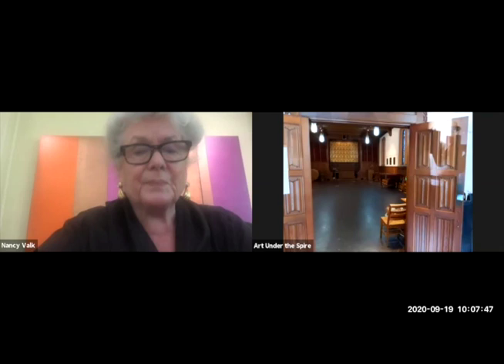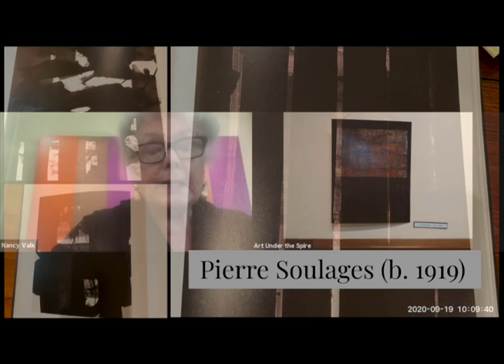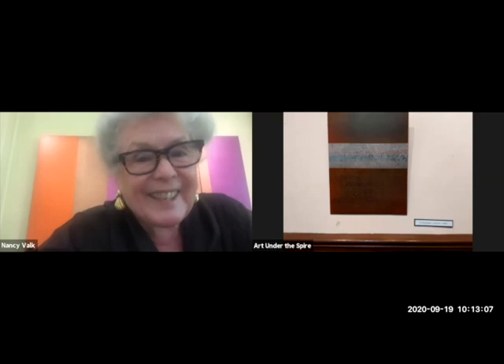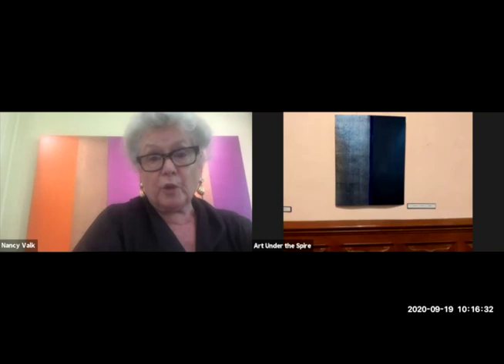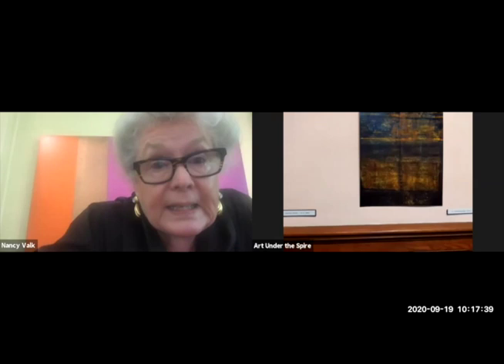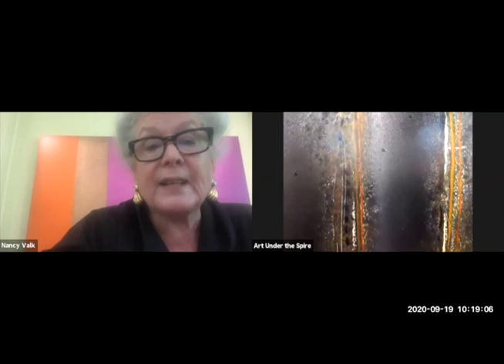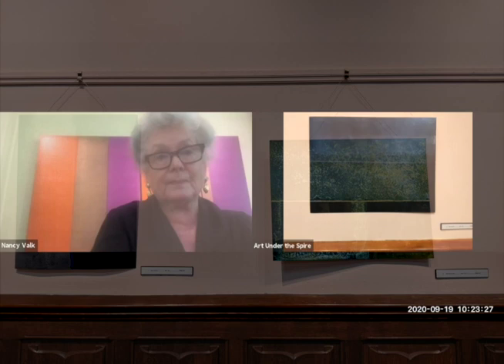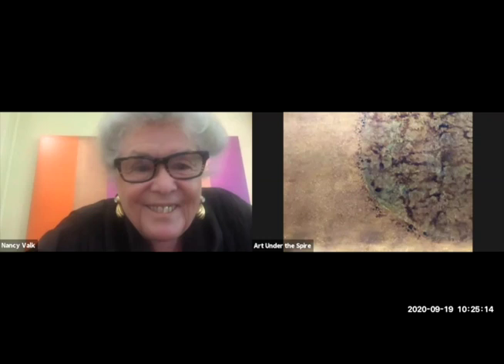Virtual Exhibit with Nancy Valk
A virtual exhibit presented by The Art Under The Spire Series on Wednesday, October 7th, 2020, from the chapel at First & Franklin Presbyterian Church.

Nancy's Bio:
I am a native of Ithaca, New York where I trained as a physical anthropologist at Cornell University. During the 1980’s I became an established and nationally recognized potter. An injury brought an abrupt end to working in ceramics, and led me during my year-long convalescence to re-invent myself as a painter.

I have been painting in oil, watercolor, and acrylic since 1988. Today I teach private and group classes in those mediums from my Baltimore studio.